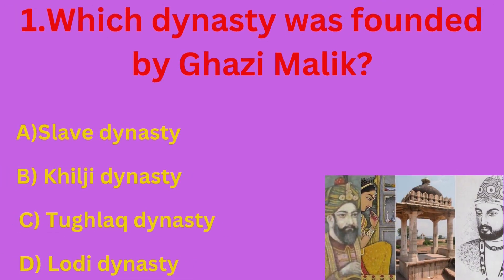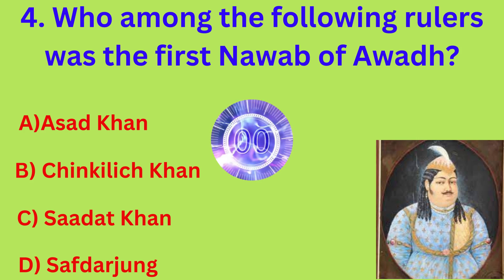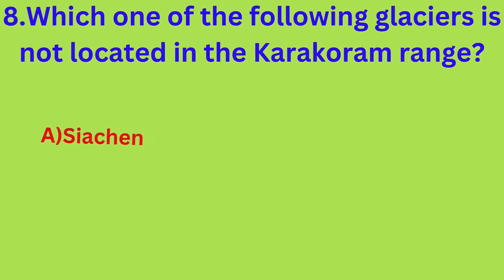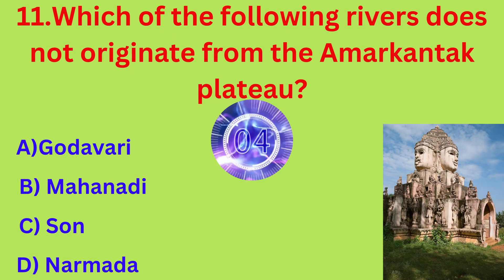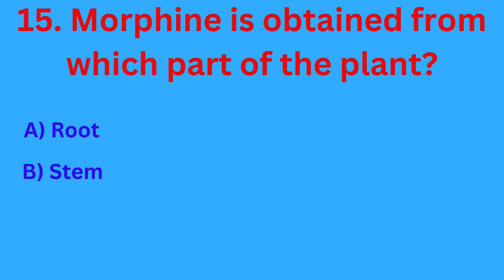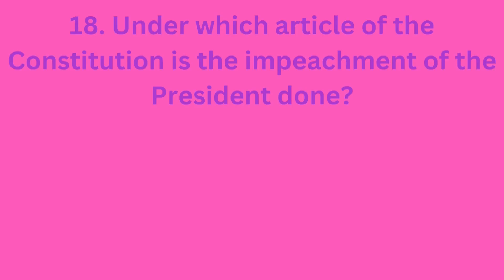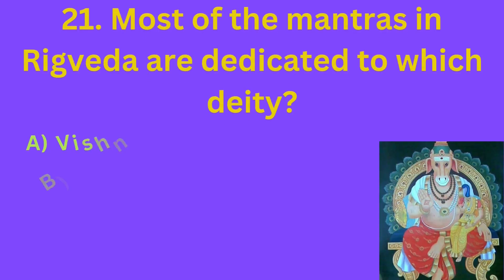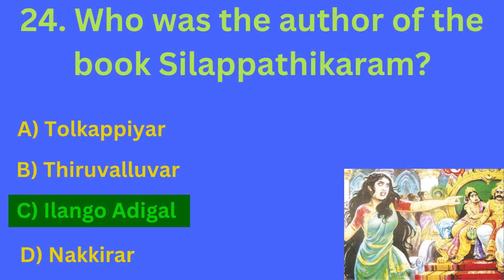SSC CGL Important gk Q & A -2024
In this video, you'll get GK that will blow your mind! Learn about the most fascinating and obscure general knowledge facts that will make you the smartest person in the room.

Warning: This video is not for the faint of heart. It's packed with GK that will challenge your brain and make you question everything you thought you knew about the world.

But don't be afraid! If you're ready to take your GK to the next level, then this video is for you.

Here's a taste of what you'll learn:

SSC CGL IMPORTANT GK QUIZ
GK Quiz For Compititive Exams

So what are you waiting for? Click play now and start your journey to becoming a GK master!

world gk english
gk questions
gk question answer
english gk
quiz questions gk
quiz
challenge
gk quiz on ssc cgl
ssc cgl gk quiz
gk for ssc cgl
ga for ssc cgl
competitive exam gk
gk for competitive exams
important gk for competitive exams
gk quiz for india competitive exams
important gk
100 gk
100 english gk
100 gk questions
india general knowledge questions
GK FOR SSC CGL 2024
easy gk
science
geography
general knowledge
mind-blowing
fascinating
obscure
brain-challenging
world-changing
quiz
challenge
competitive exam gk
important gk
mammals
flying
largest living organisms
deadliest animals
oldest land animals
longest words
English language
gk quize
most important gk